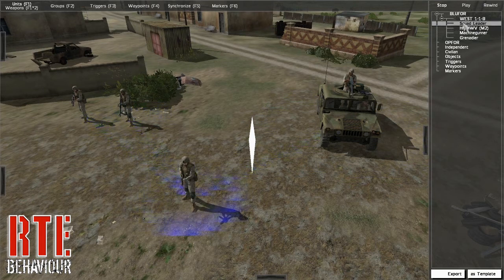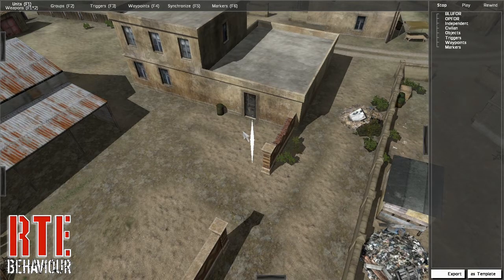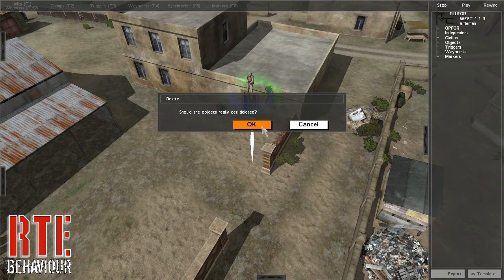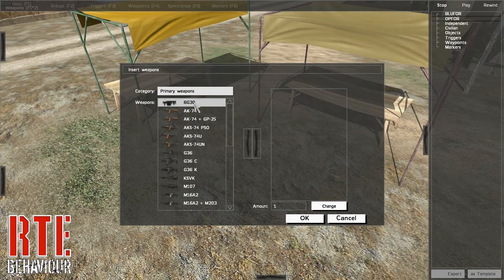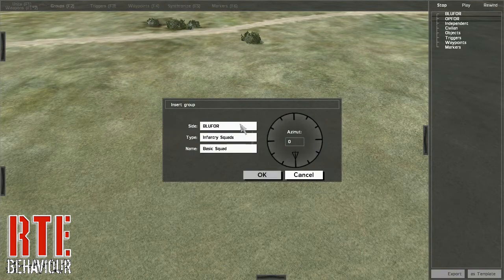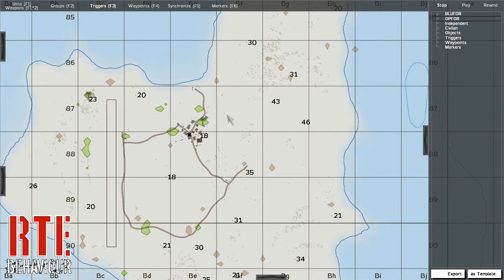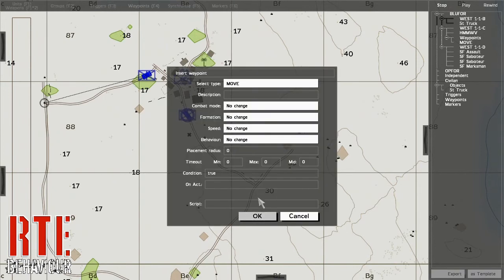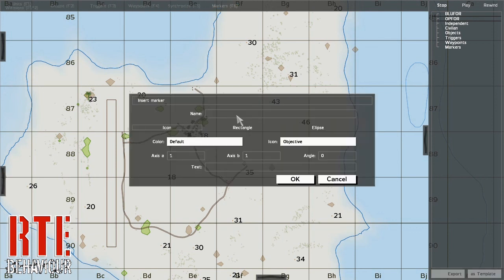Real Time Editor v4 - Behaviour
Behaviour Tutorial for the RTE v4 Rev 3
Voice-over by savedbygrave